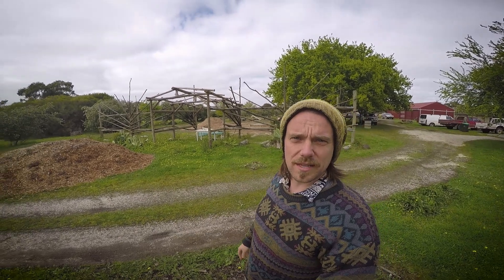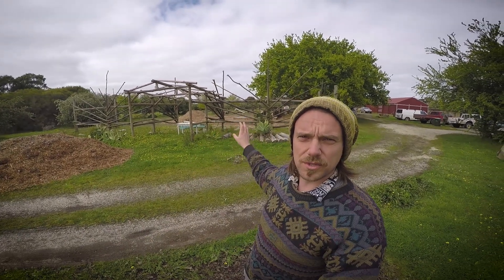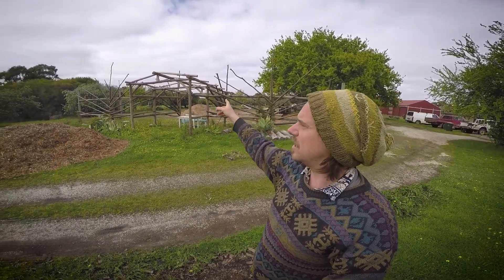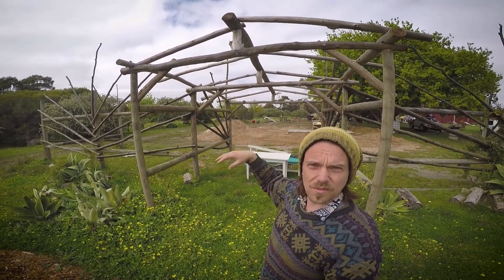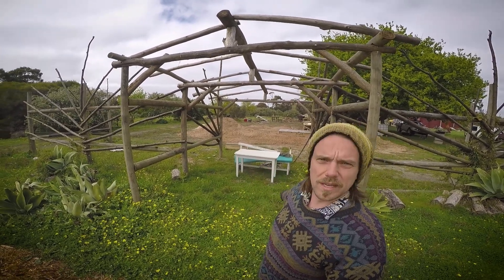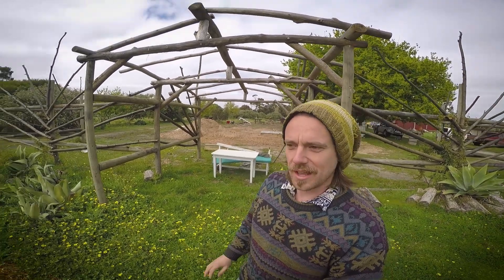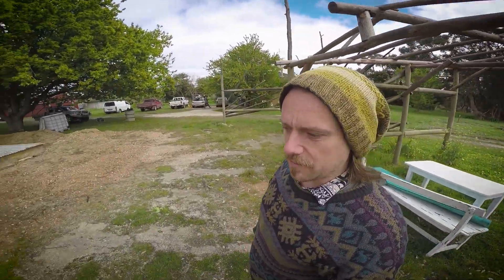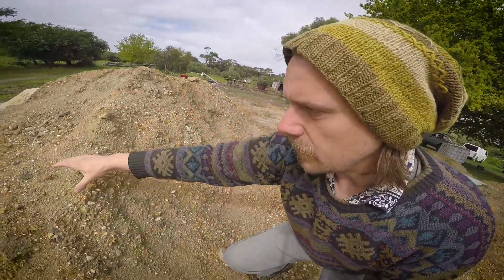SuperAdobe Planter Beds - Part 1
A walk-trough introduction to our next project at Dalpura Farm, a SuperAdobe planter bed for herbs and flowers.

Built from 100% site soil dug from onsite during one of our last projects. And it will be plastered with a lime finish.